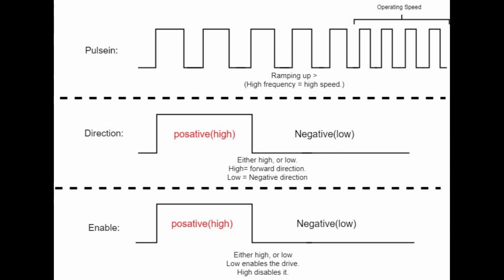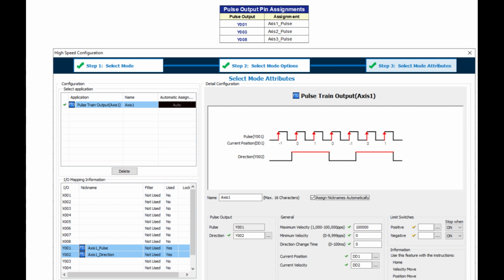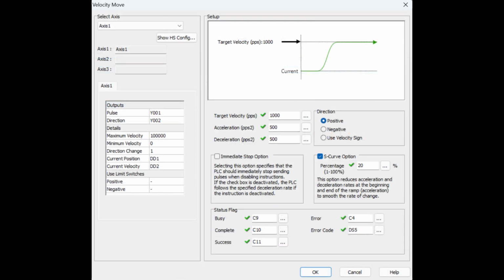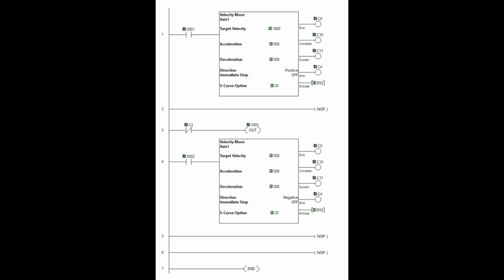Controlling a stepper motor with a Click PLC.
In this video I utilize the PTO capabilities on a click PLC to send signals to a stepper drive, to drive a stepper motor. the total inputs used were 2 buttons to control the direction of the motor. The only output connected to the plc was the Stepper drive.